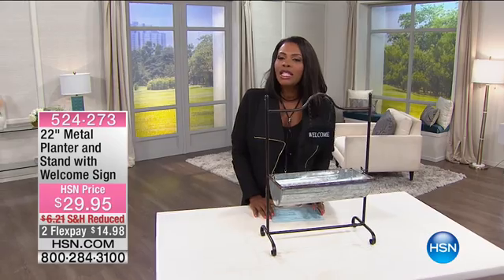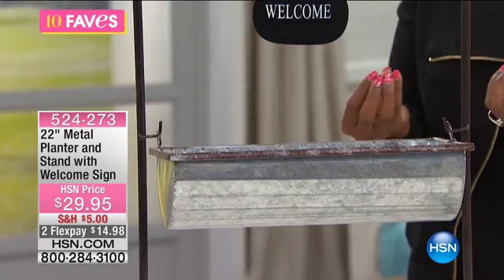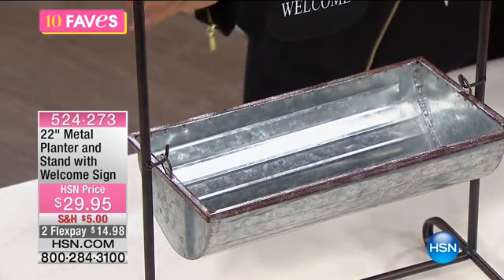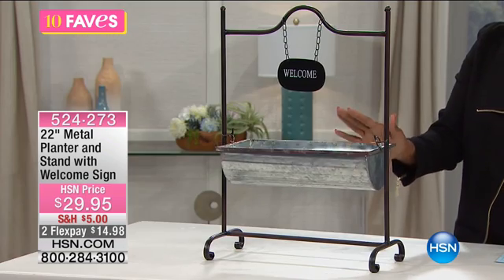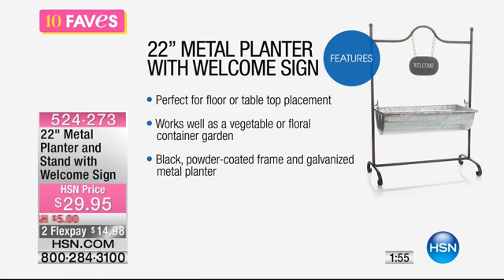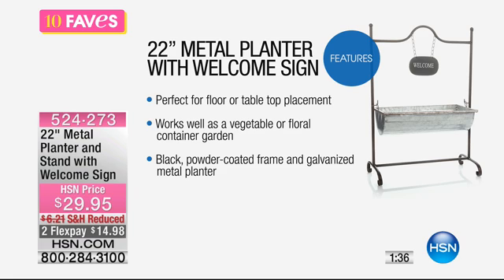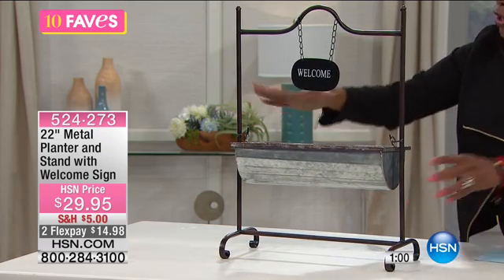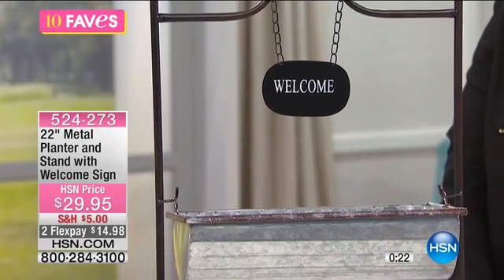22" Metal Planter and Stand with Welcome Sign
22" Metal Planter and Stand with Welcome Sign
Turn your patio or garden into a whimsical woodslike scene with these beautiful planters. Made of durable, longlasting polyurethane, they look just...